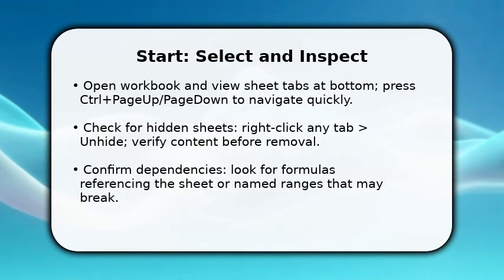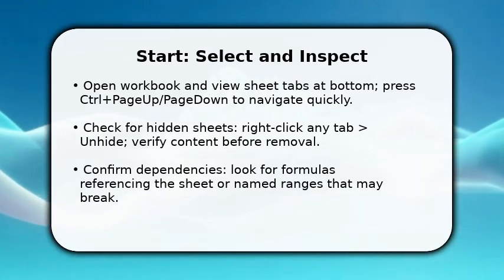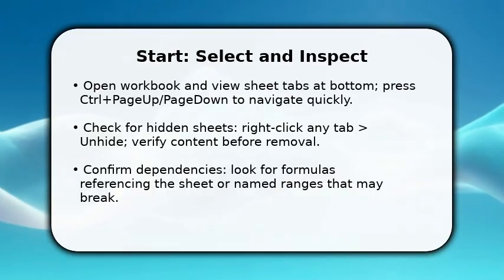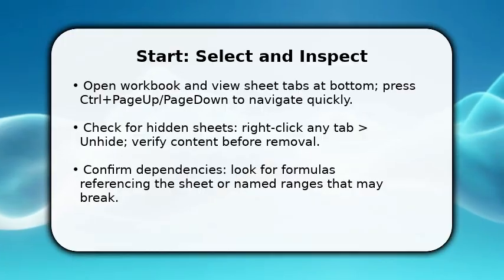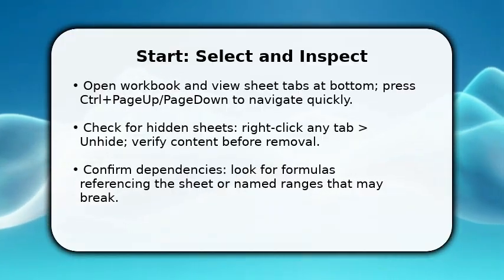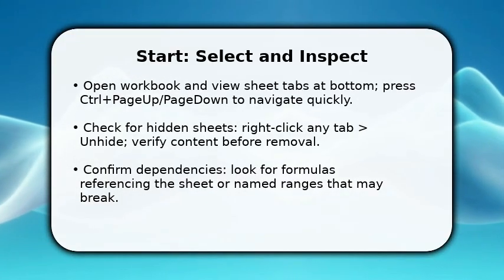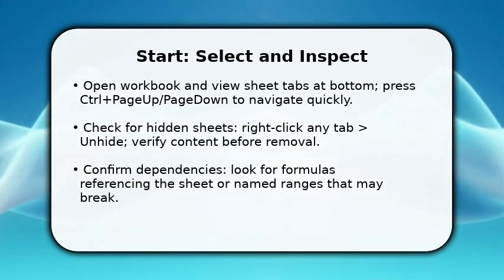How to Remove Pages on Excel (easy Method)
How to Remove Pages on Excel (easy Method) | 🔒 Surfshark VPN Deal — Stay private and secure. $1.99/mo + 3 Months Free ▸

Discover the simple steps to remove unwanted pages in Excel. This quick guide will walk you through using keyboard shortcuts and context menu options for efficient page deletion, helping streamline your spreadsheet management.

remove excel pages, delete sheets in excel, excel delete sheet method, easy way to remove Excel tabs, Excel shortcut keys for deleting pages, how to get rid of unwanted spreadsheet sections